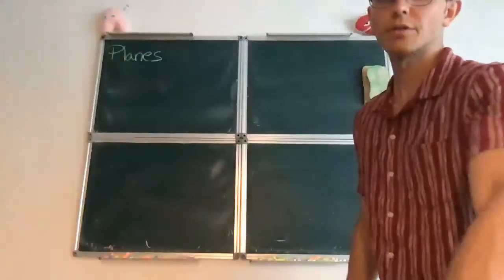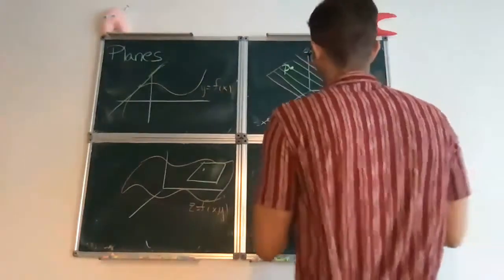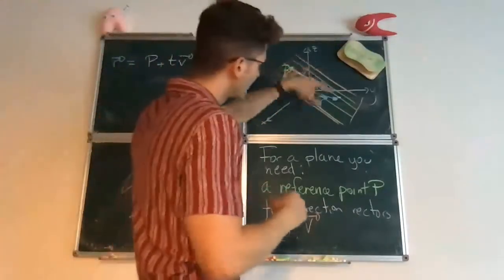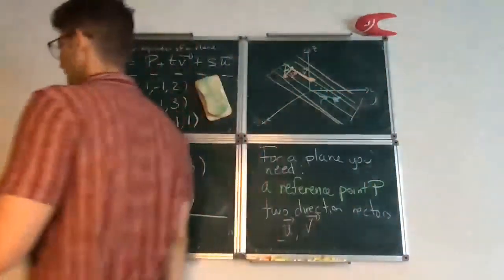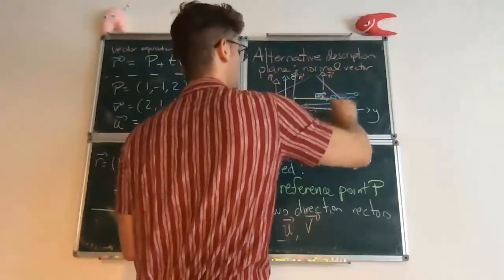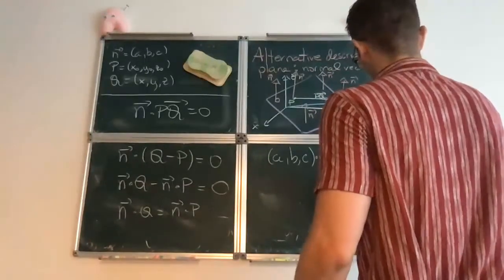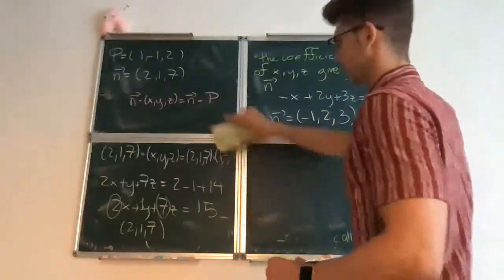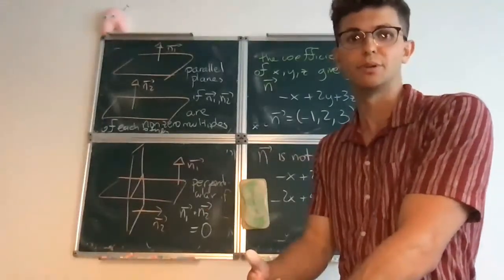Equations of Planes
The vector and normal equations of a plane are explained. This corresponds to page 3 on the pdf